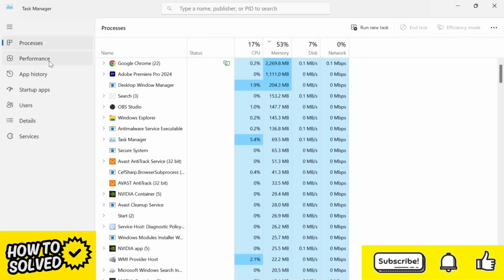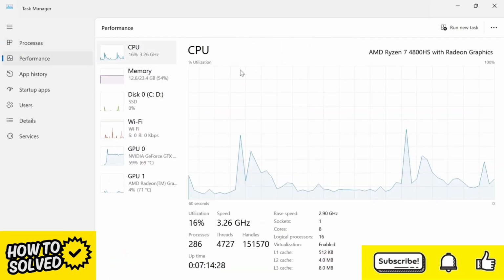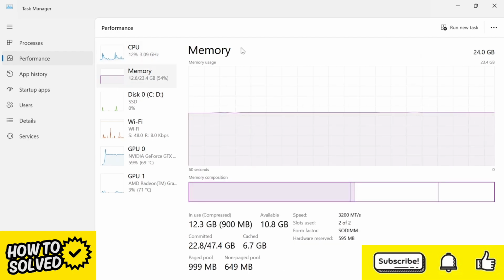[Easy Guide] Check RAM Speed on Windows 11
In this video I will show you how to [Easy Guide] Check RAM Speed on Windows 11